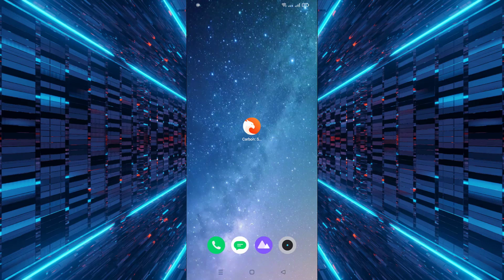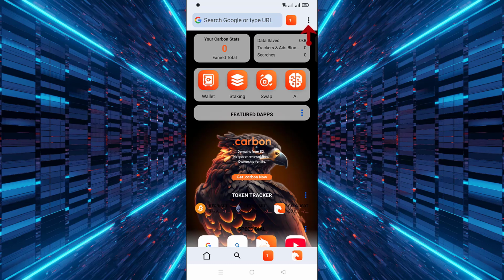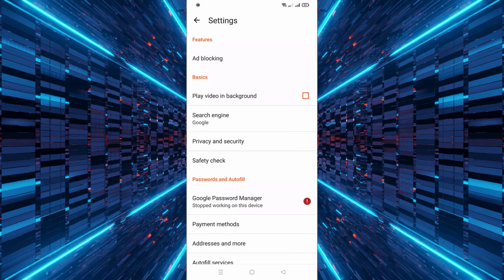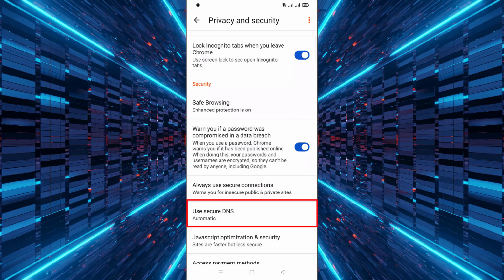How to Enable Secure DNS in Carbon Browser Mobile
Learn how to enable secure DNS in Carbon Browser on mobile for safer and faster internet. 📱

Protect your privacy online and prevent tracking while surfing the web on your mobile device. 🛡️

Using secure DNS in Carbon Browser ensures encrypted connections and a more secure browsing experience. 🌐

This video covers everything you need to know about choosing a custom DNS provider in Carbon Browser. ⚙️

Make your mobile browsing private, safe, and smooth by following these essential tips. ✨

Improve your online security today and enjoy a faster, protected internet connection on your phone. 🚀